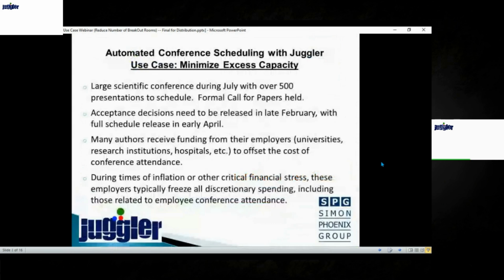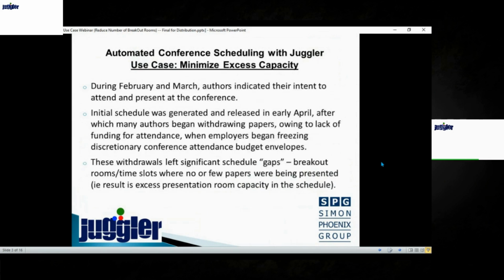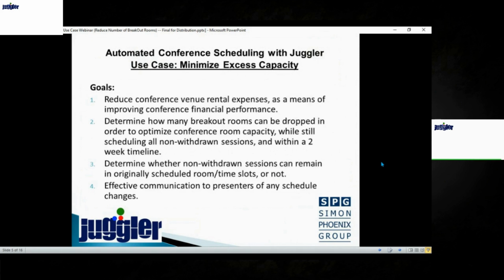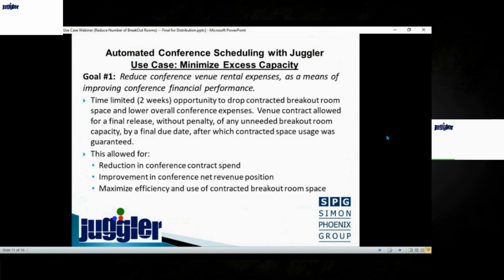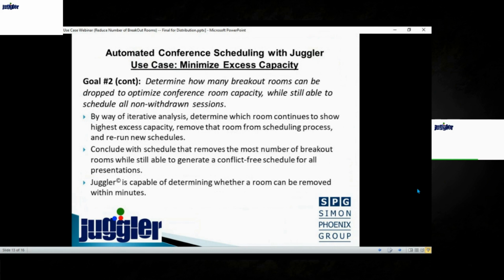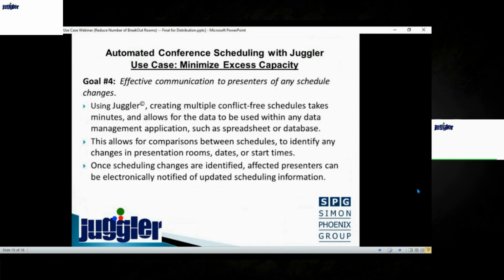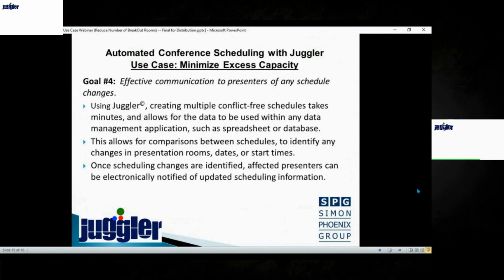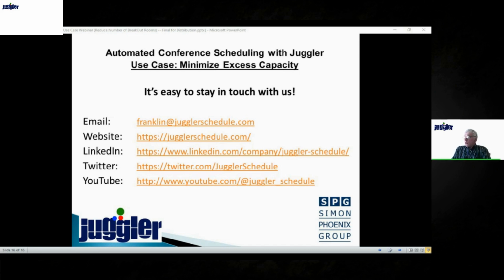Juggler Webinar -- Minimize Breakout Room Excess Capacity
Juggler is brand new software technology designed to solve the “conference scheduling problem”. What is the “conference scheduling problem”? Typically, large scientific conferences begin with an open call for papers, or proposals. Authors from around the world submit presentation proposals, usually today through some form of online abstract management system. These proposals then get reviewed, and likely many of them are accepted. It is at this point that the scientific program schedule needs to be created in such a way as to not create schedule conflicts for rooms, presenters, or attendees. Traditional “drag and drop” scheduling tools typically only perform simpler conflict checking, particularly relating to ensuring that a single presenter is not scheduled to present in two or more rooms during the same date-time block. Spreadsheets can also be used, but conflict checking using spreadsheets needs to be coded by the user directly, which is not realistic for most users. In our upcoming webinar, we will be discussing one of the important use cases for Juggler, namely the ability to minimize breakout room excess capacities in order to reduce overall venue costs. Why is this an important use case, and under what circumstances could it occur? Creating the scientific program schedule for a large multi-day, multi-theme, and multi-concurrent room conference is a complicated and laborious task. What happens if, after creating the initial program schedule and advising presenters of their presentation schedules, presenters decide to withdraw their papers? If only one or two do so, it is not a big issue. But if a significant enough number of presenters decide to withdraw (and we will talk about some use cases we have seen where this happens), then your carefully crafted schedule will now have open session space available. So, in the end, you will be paying venue rental costs on breakout room space that will be sitting empty. This means having to go back and rework the scientific program schedule, by dropping some potentially unneeded rooms. But how can you do this quickly, with traditional tools like spreadsheets or “drag and drop” solutions? Using them means having to start all over again, from the beginning. This is where Juggler comes in. Come sit in on our webinar, where we will discuss in more detail this particular use case